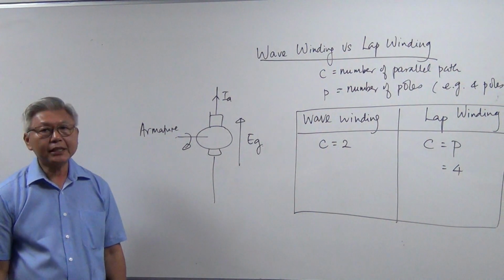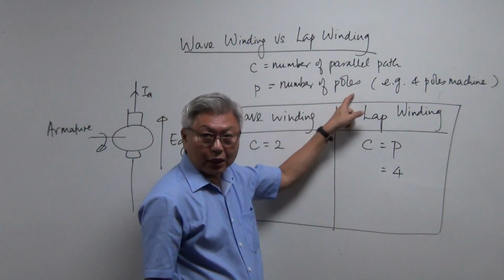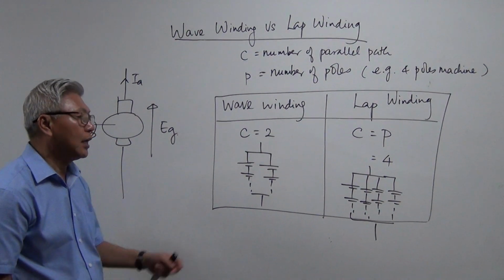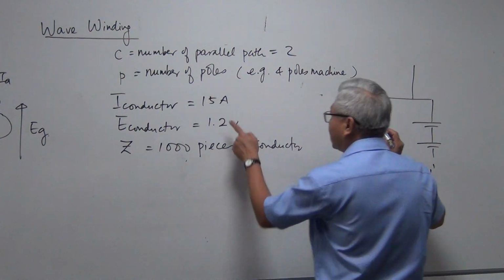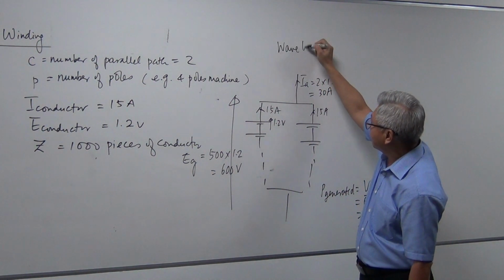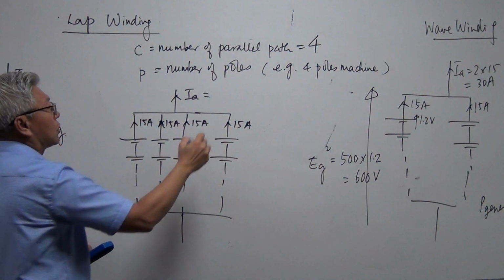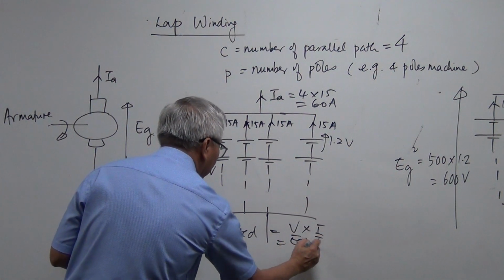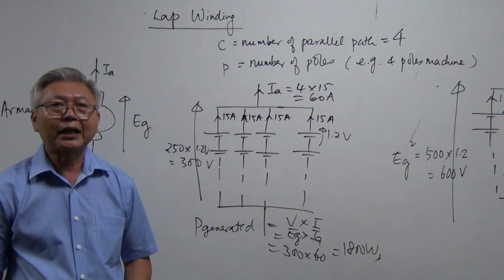Wave vs Lap winding ver2